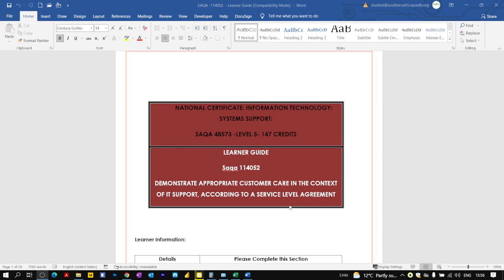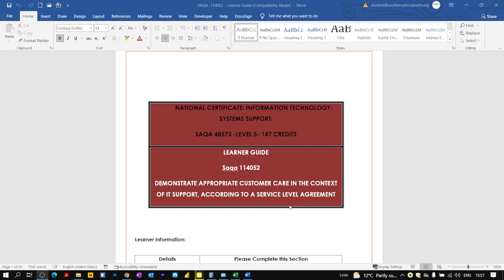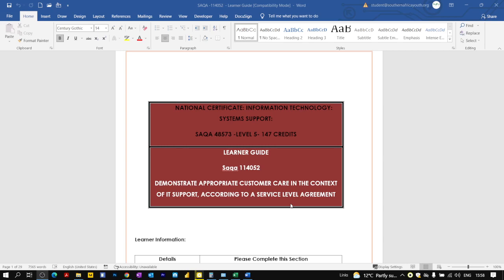27 104052 Intro To Customer Care